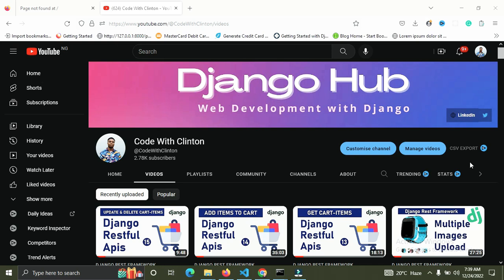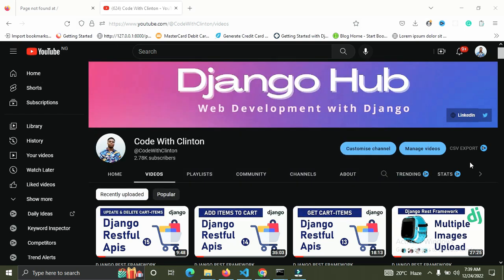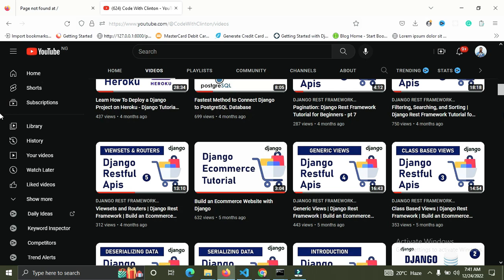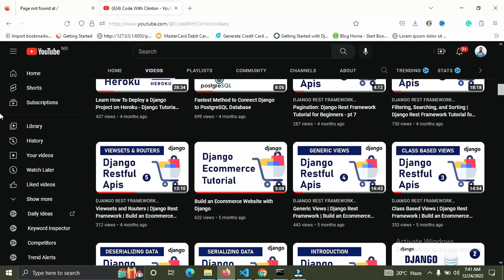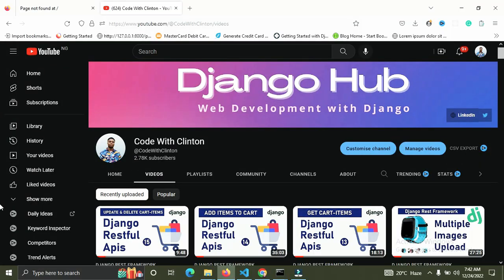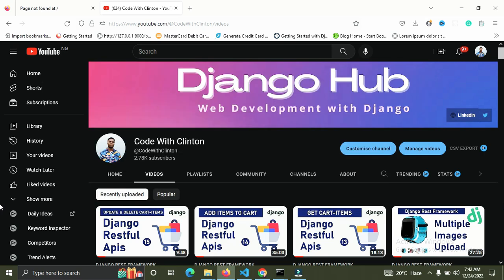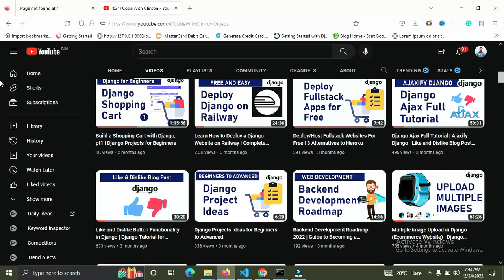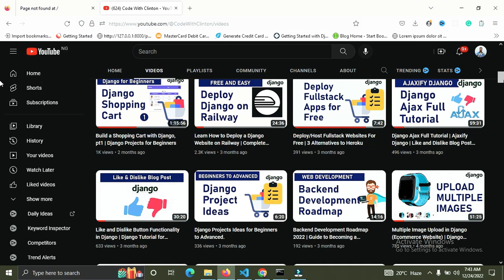Best Django Projects Ideas Every Django Developer Should Build.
In this video, I listed out 7 best Django Projects Ideas you should consider building in 2023. These projects are from simple to complex and if you try building the aforementioned Django Projects, you are on your way to mastering Django. ✨✨

Merry Christmas. 🎄🎄